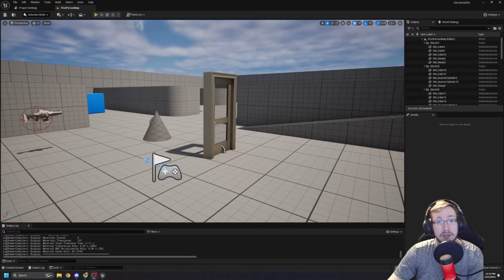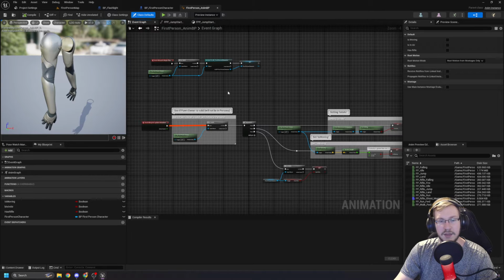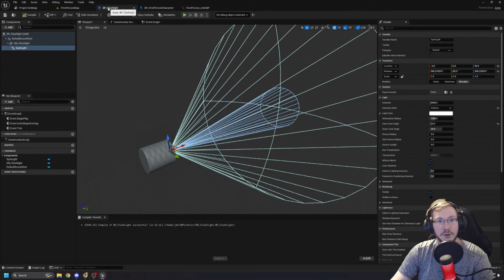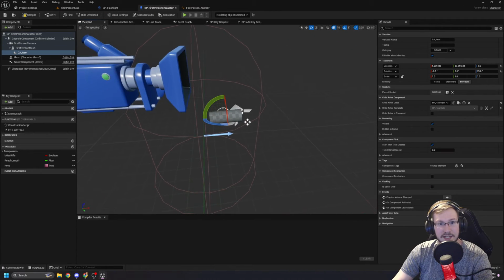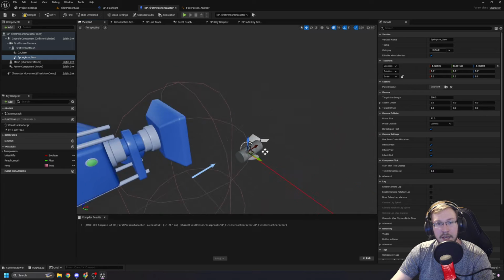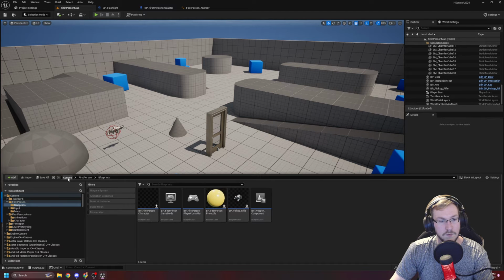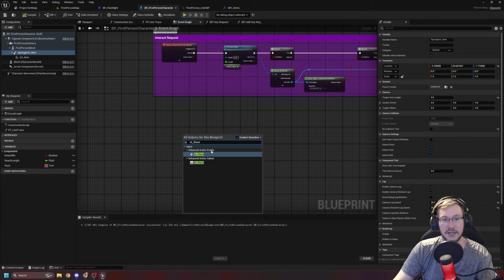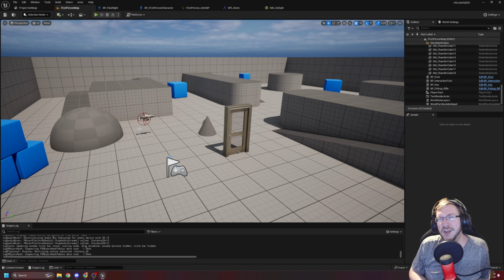UE5 - Create a Horror Game from Scratch (4) - Hold & Use Items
Welcome back to creating a horror game from scratch! Today we'll learn how to hold and use the items we're holding!